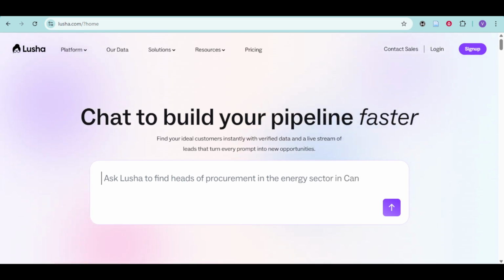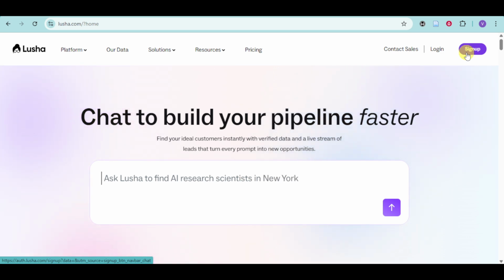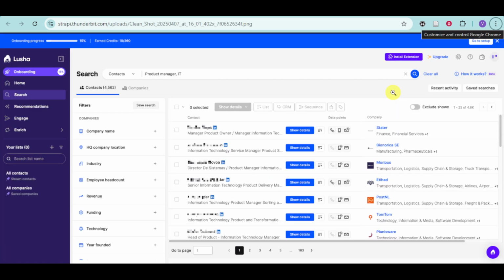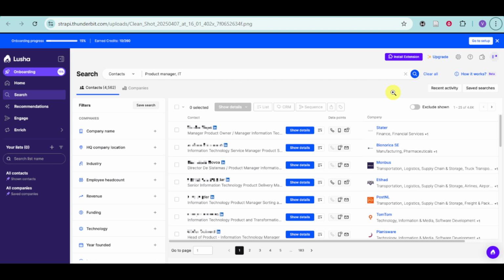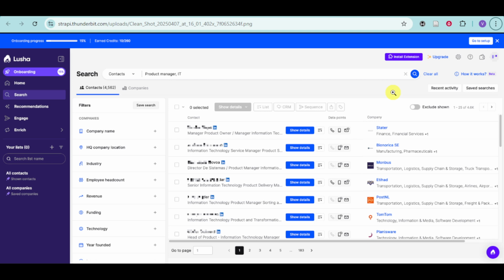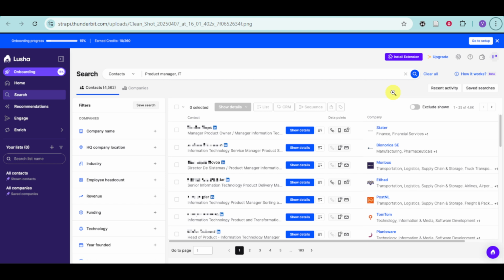How to Export Leads from Lusha 2025 (Beginner's Guide)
Need to download or export your verified leads from Lusha? In this tutorial, I’ll show you exactly how to export leads from Lusha step by step — the right way. You’ll learn how to download contacts, export them as CSV files, and sync your lead list directly with CRM platforms like Salesforce or HubSpot.

We’ll also cover how to manage credits, filter your lists, and make sure your exported data stays organized. Whether you’re using Lusha for sales, marketing, or recruitment, this guide will help you save time and keep your leads ready for outreach.